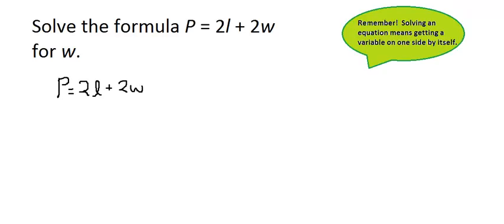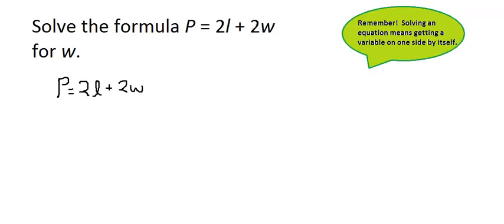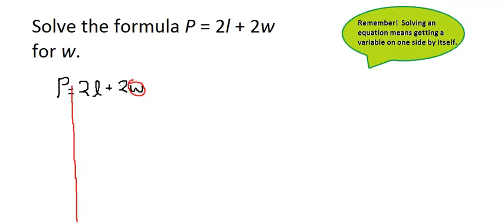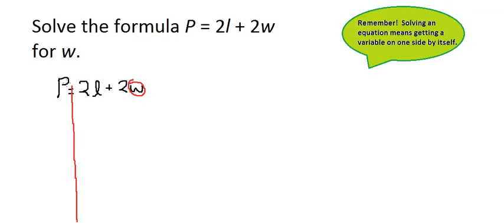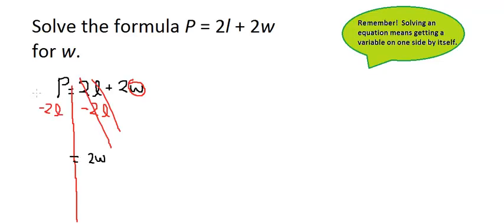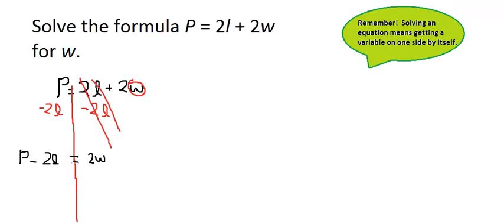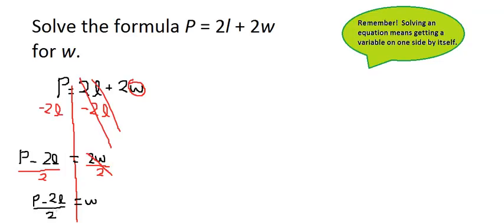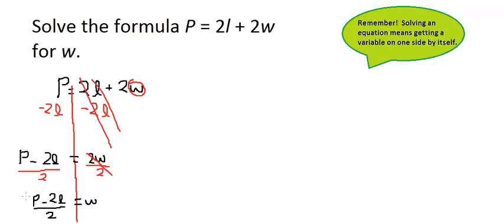solving_multi_step_formulas.mp4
How to solve formulas for a given variable when it requires more than one step.